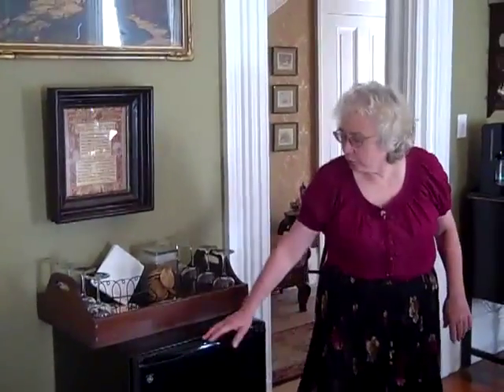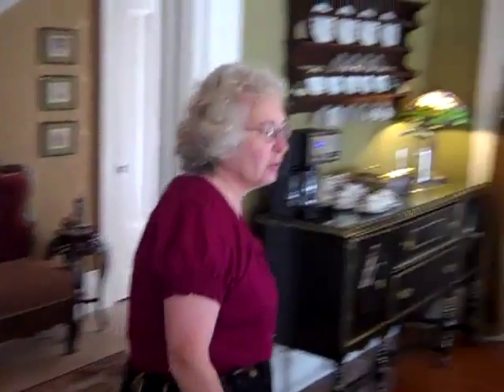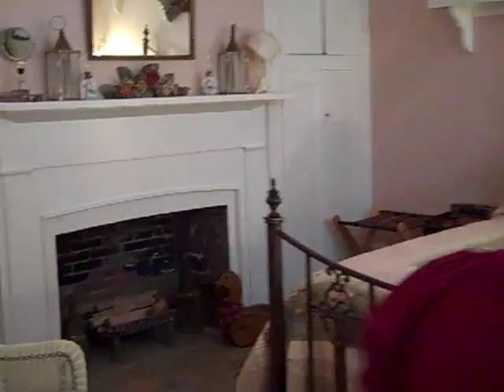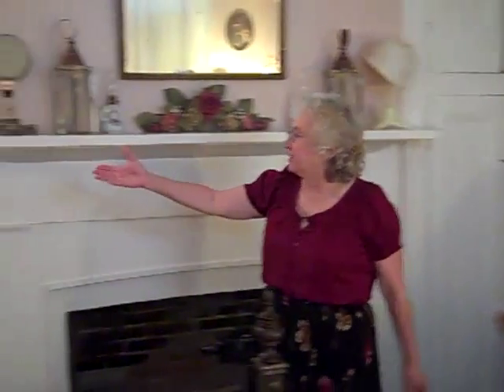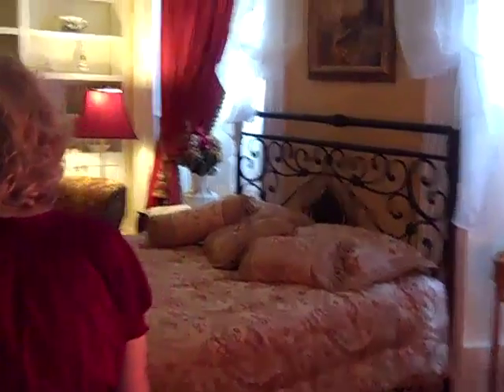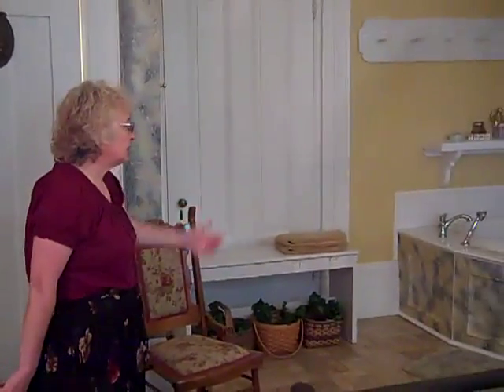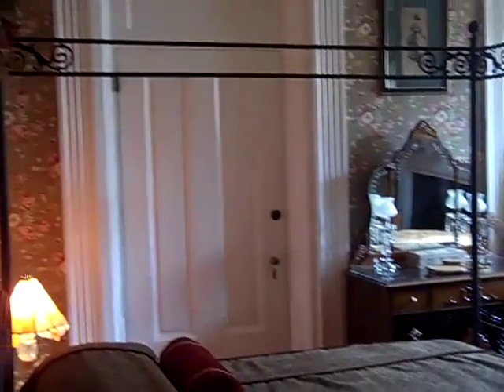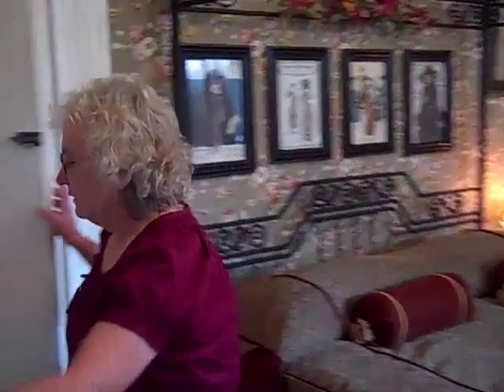Madison Indiana Azalea Manor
bed and breakfast in historic downtown home